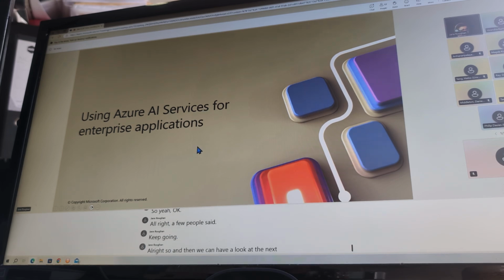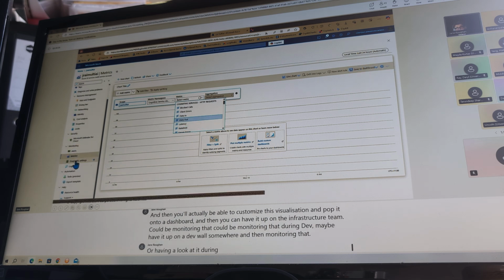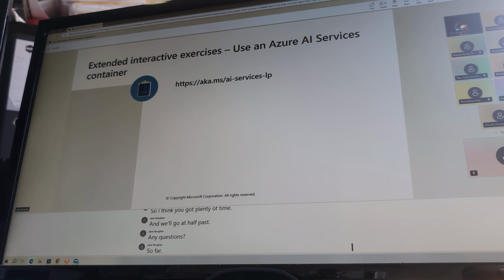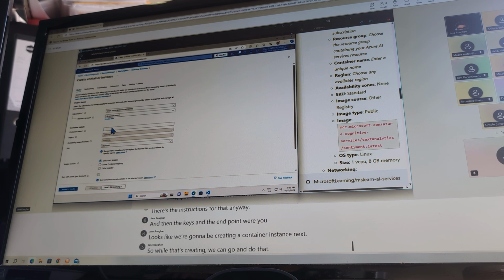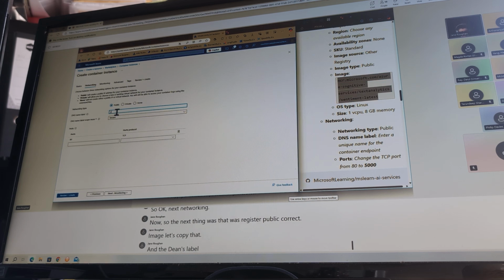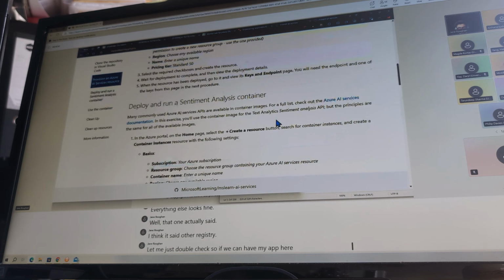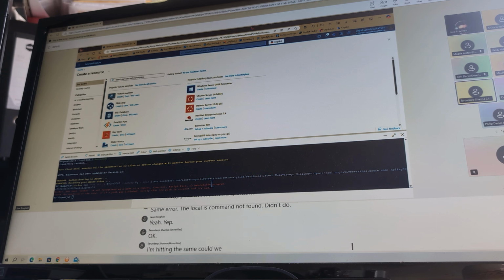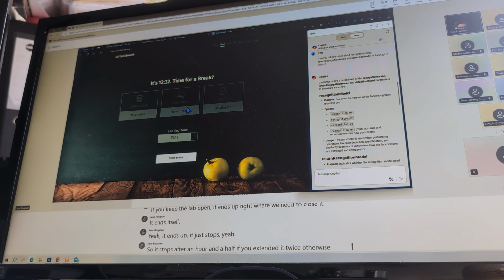AI-102 Day1c 2410